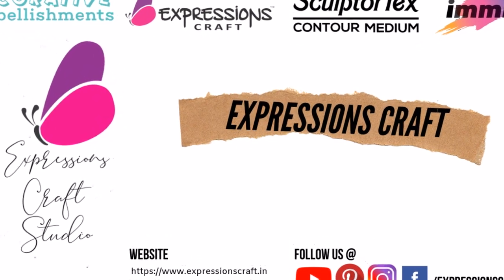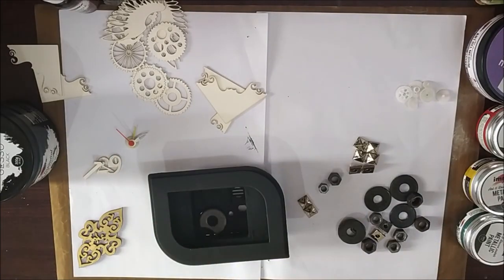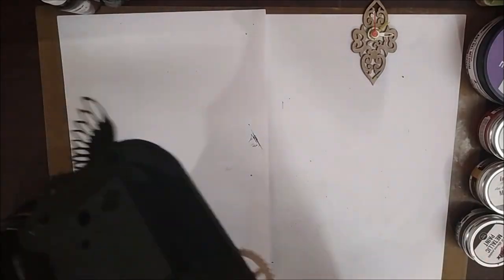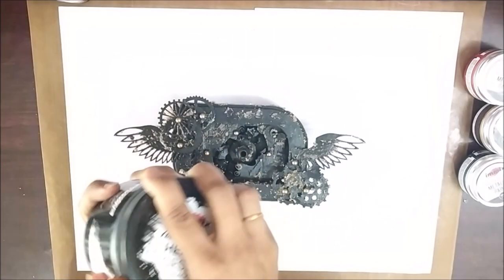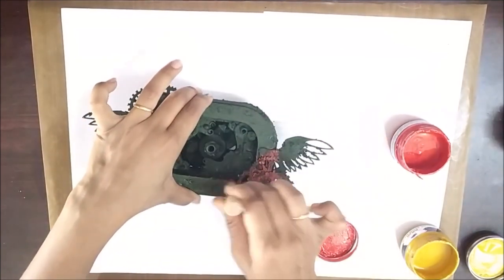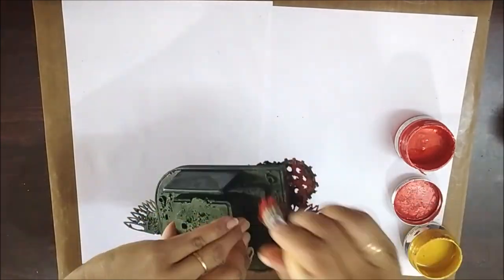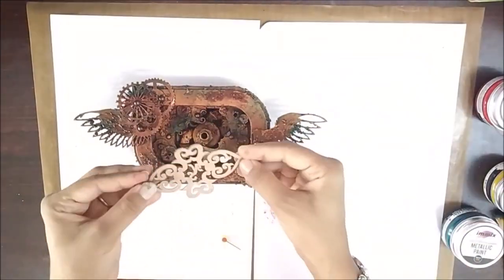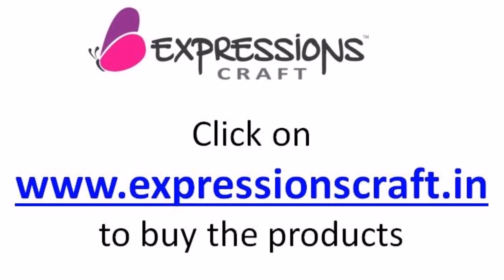How To Create Mixed Media Rusty Vintage Clock | Step by Step video tutorial | DIY Home Decor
Check this beautiful video by our design team member  Shweta Tapsi Khode on Rusty vintage clock.

We will always answer your questions and comments below!